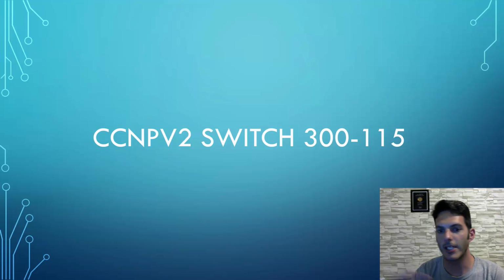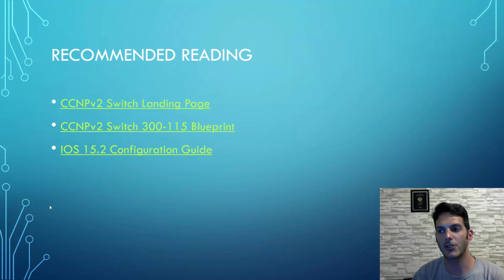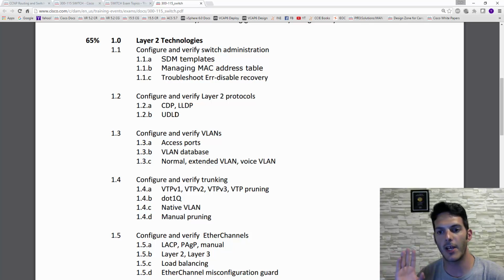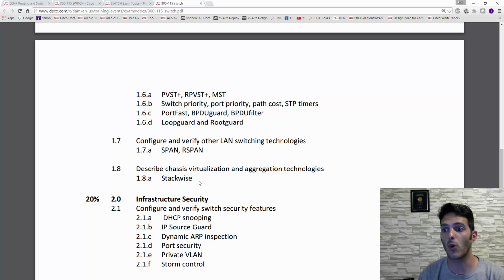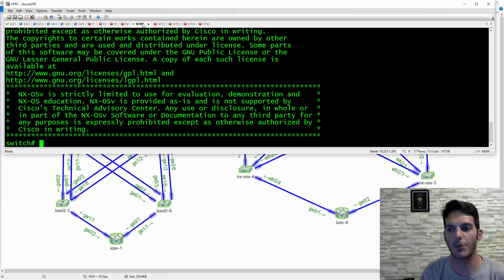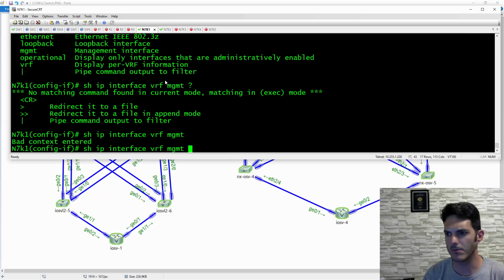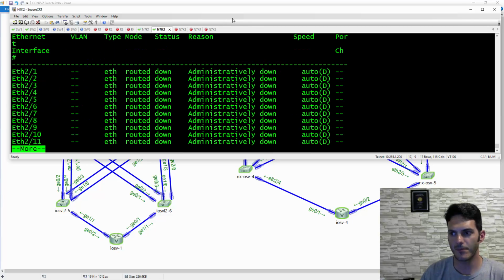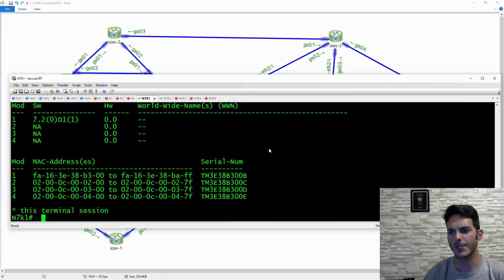CCNPv2 Switch 300-115 Course Intro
Course Intro into CCNP Switch. We'll be taking a look the blueprint and learning based on that. I'll be adding in some Nexus as well for those that may need to know a little about that.